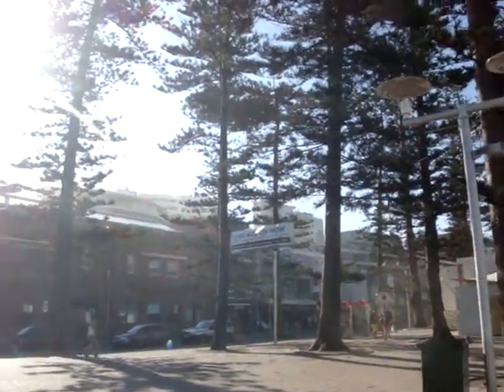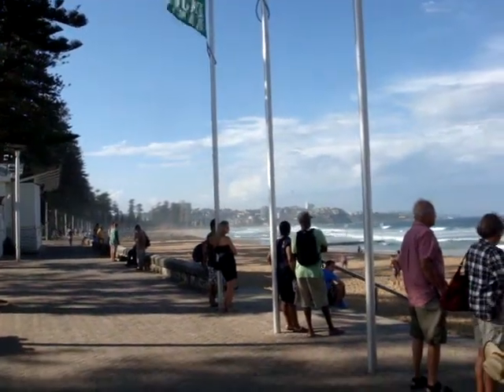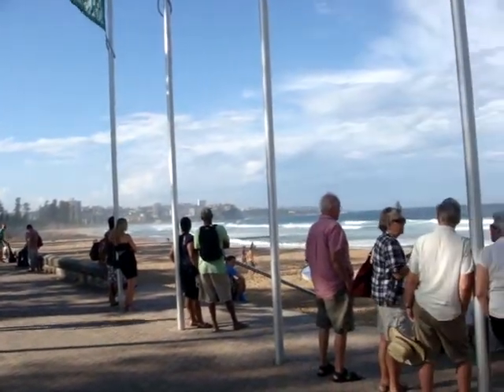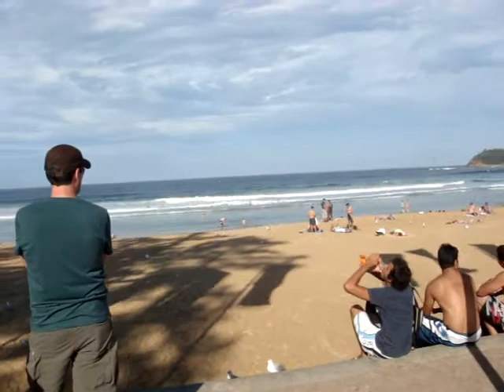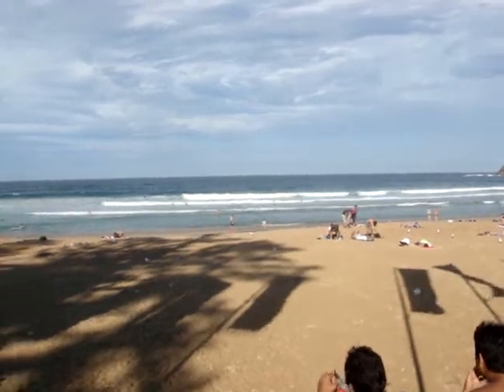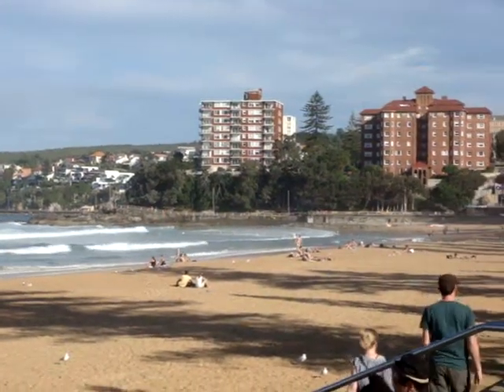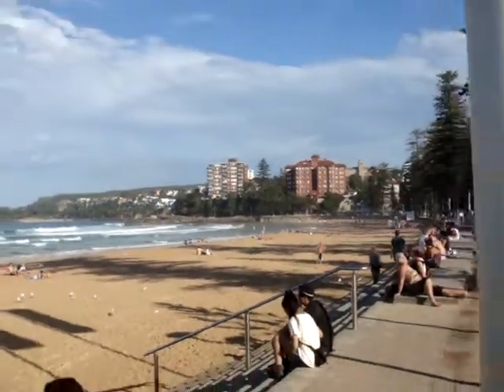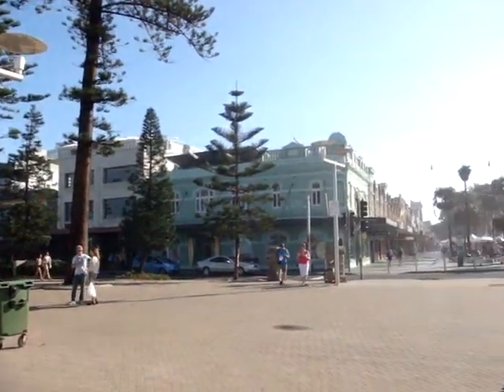Australia - Panorama of Manly Beach and the Corso MOV09349.MPG